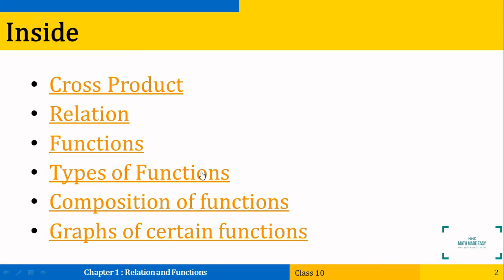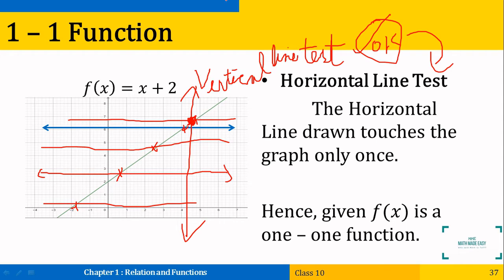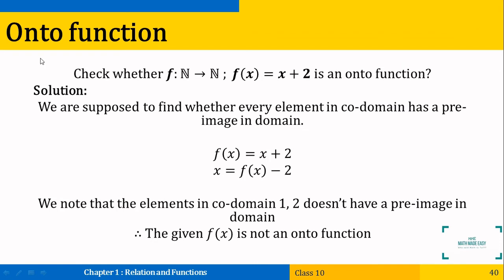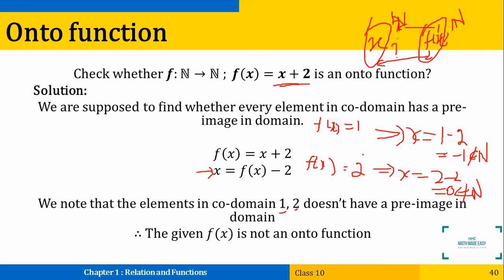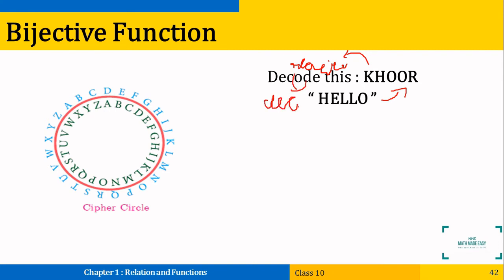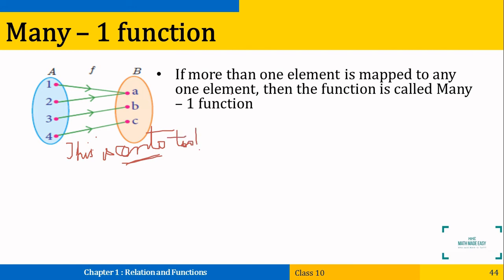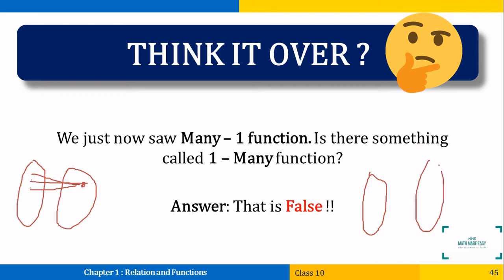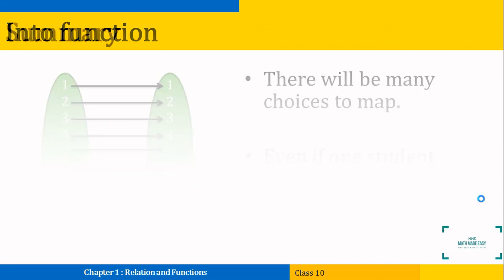Types of Functions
So, we were discussing about Functions, let's discuss of Types of Functions based on mapping

00:00 - Start
00:50 - 1-1 function
01:09 - Horizontal Line test
03:08 - Onto function
04:12 - Verification of Ontoness
06:00 - Bijective function
08:16 - Definition of Bijection
08:47 - Many - 1 function
11:01 - Think it over
11:50 - Into function
13:29 - Summary

Looking forward for you in the next video in Composition of Functions.. Until then see y'all